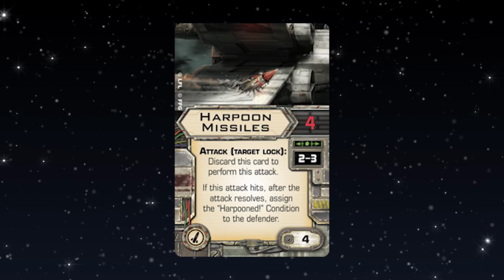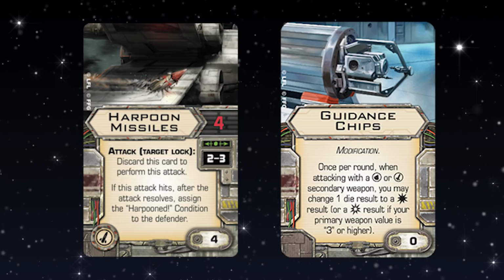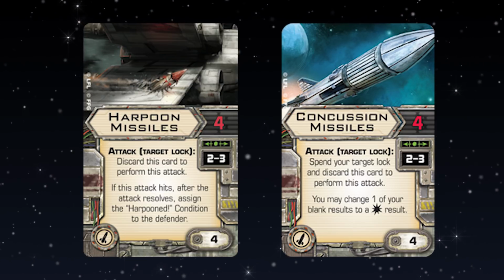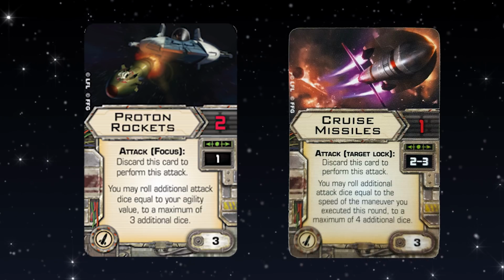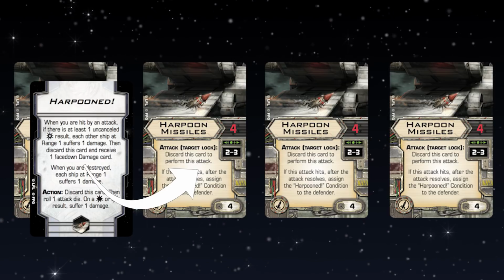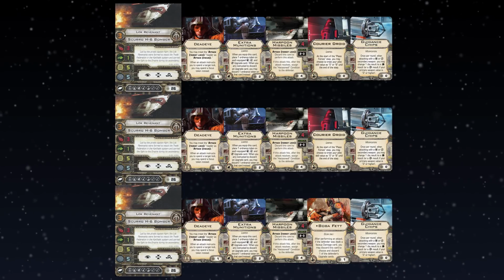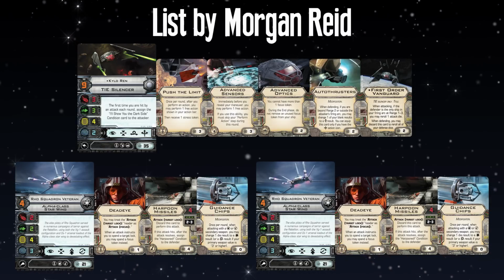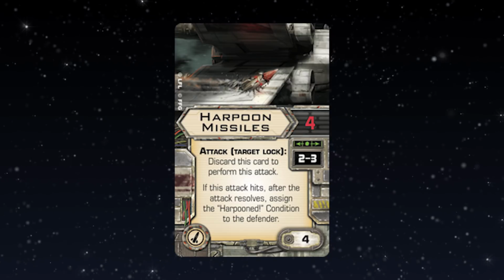TOO OVERPOWERED? - X-wing upgrade tech - HARPOON MISSILES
Please note this was recorded a day before the Wave 14 announcement. :)